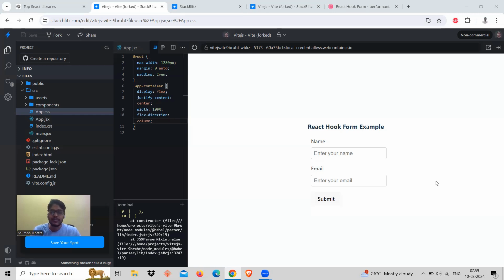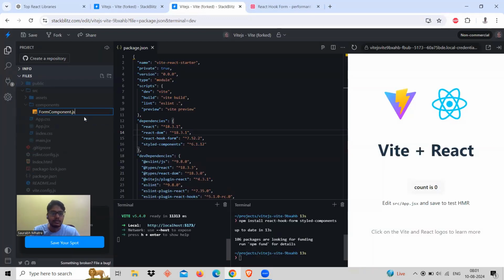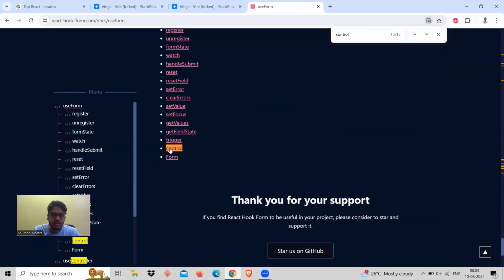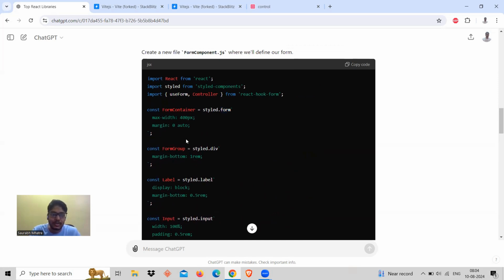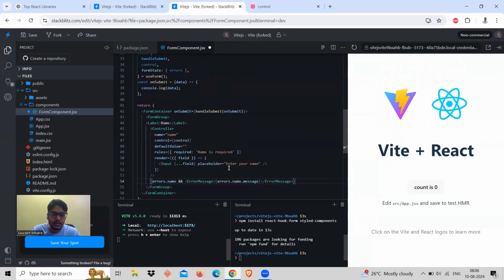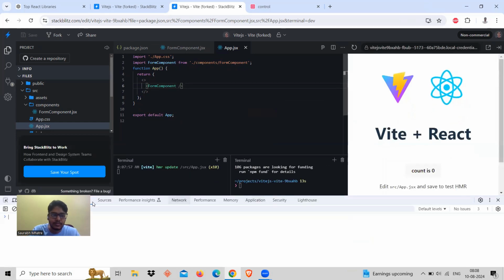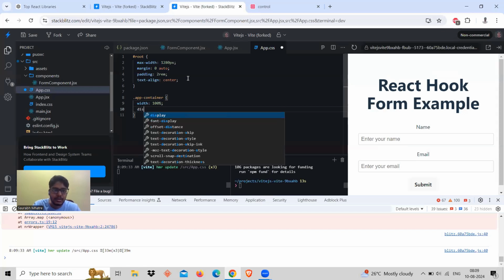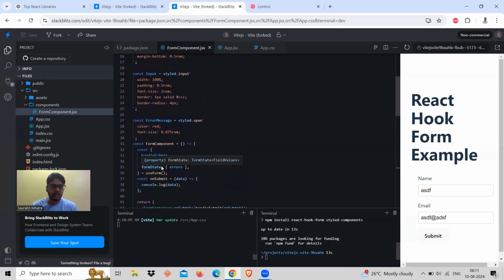GPTReact30-Part3: Creating form components using React Hook Form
GPT Prompt:- Tutorial on building forms components in react with react hook forms. Should have styling and code